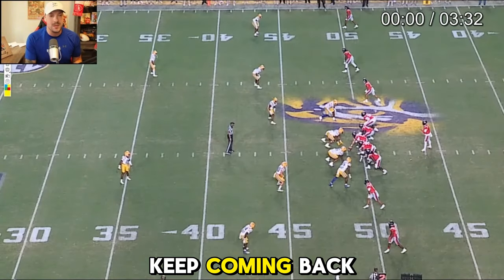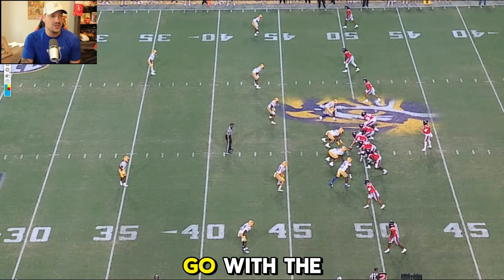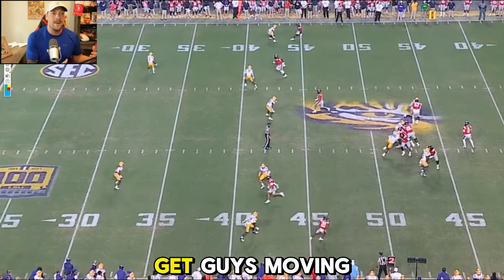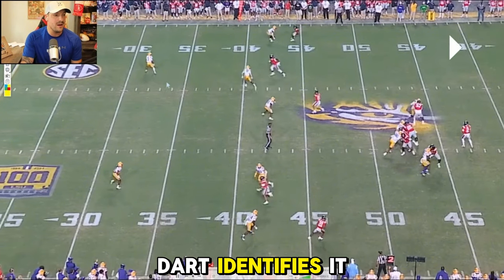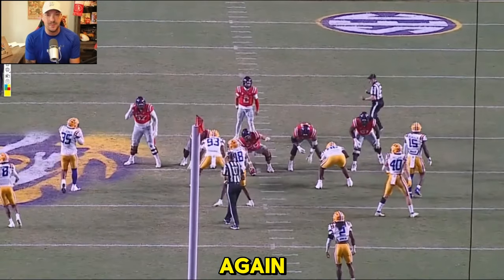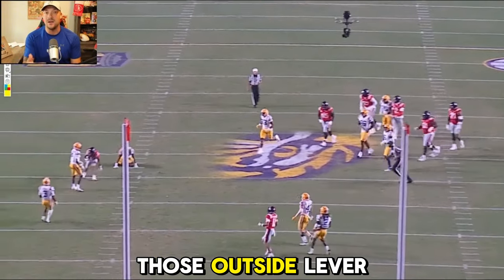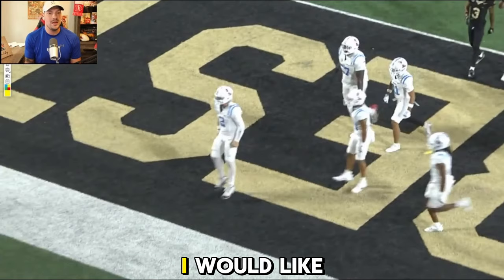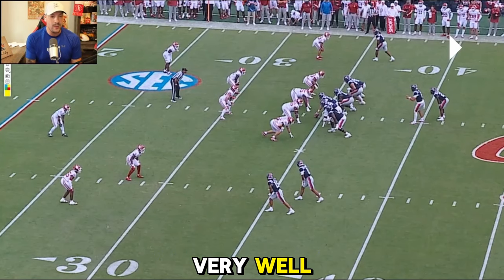Jaxson Dart Film Breakdown | The Draft Room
Jaxson Dart (Ole Miss Rebels) is a quarterback prospect in the 2025 NFL Draft | Player Breakdown

In this video, we dive into Jaxson Dart's film against a few different teams. Dart's name has been mentioned alongside the top QB prospects in the 2025 NFL Draft.

- Where Jaxson Dart stands in the 2025 NFL Draft QB conversation
- How Jaxson Dart works within Ole Miss' offense
- Where Jaxson Dart can still improve